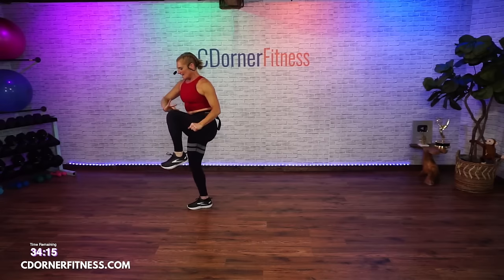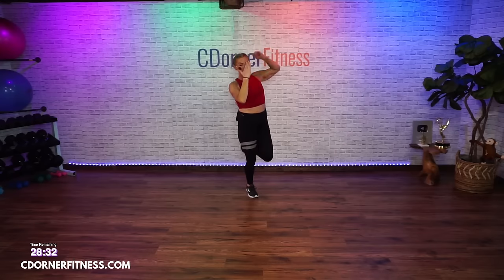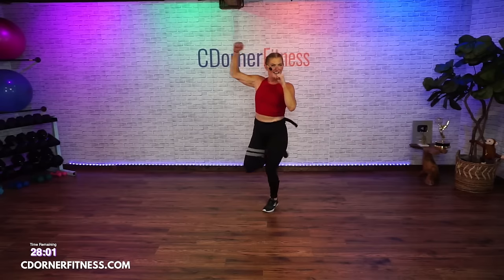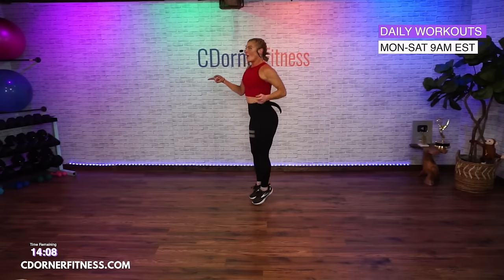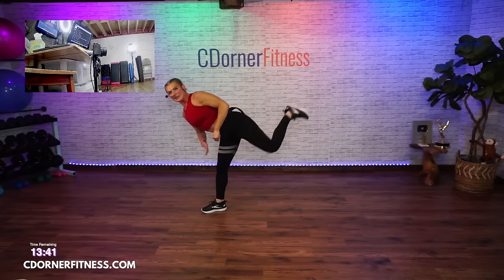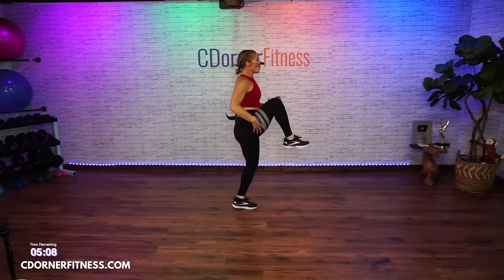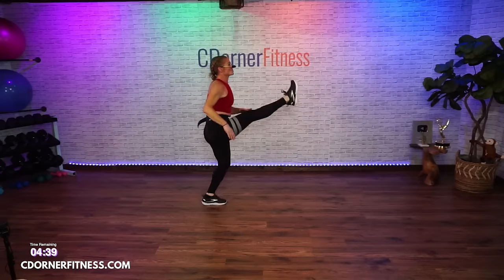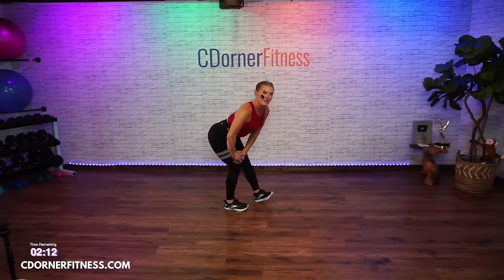40-Minute CARDIO KICKBOXING Workout: No Equipment Needed! | High & Low Impact OPTIONS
Jab, kick, and sweat with this 40 minute Cardio Kickboxing workout you can do anywhere with no equipment needed. Today we will be learning short cardio kickboxing combos to get you ready to tackle your day!! High and low impact options will be provided.

This is a steady state cardio workout TO THE BEAT!! No timers. no burpees, and ALL SWEATY FUN!!!
Do your best and you will get stronger!!!

LOVE THESE LEGGINGS?

👍🏽 LIKE if you want more cardio kickboxing workouts!

POUNDS TO KG CONVERSIONS
5lb — 2.5kg
8lb — 3.5kg
10lb — 4.5kg
12lb — 5.5kg
15lb — 7.0kg
17lb- 7.5 kg
20lb — 9.0kg
25 lb — 11.5 kg
30lb — 13.5 kg
35 lb — 16.0 kg
40 lb — 18.0 kg